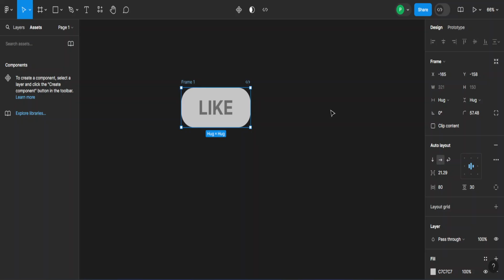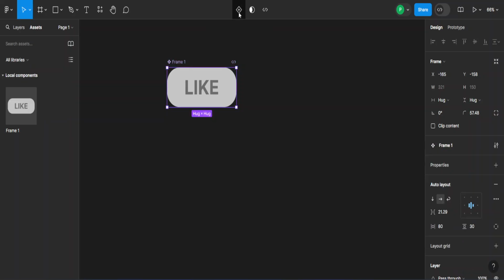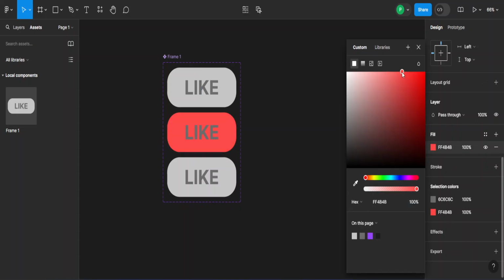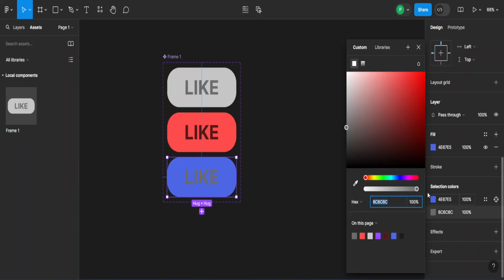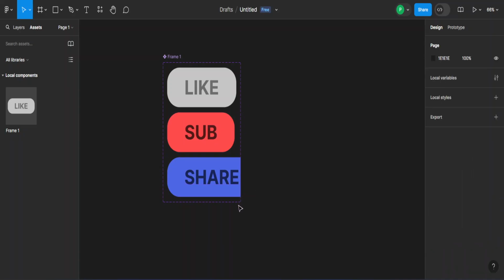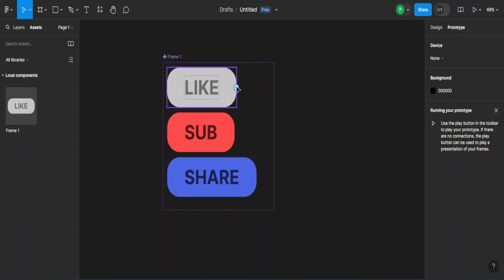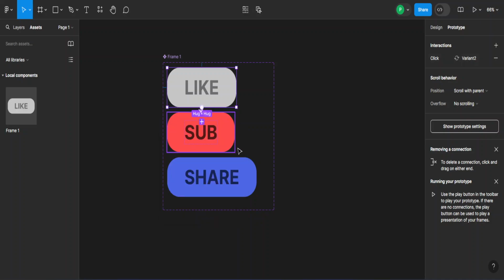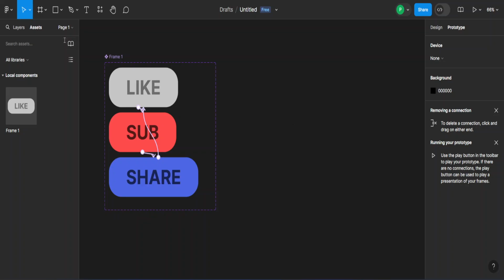How To Make Interactive Component In Figma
In this video I show you how to make interactive component in Figma. If you want to learn how to create interactive components on your Figma project then this is the tutorial for you. If your interactive components aren't working - watch this.